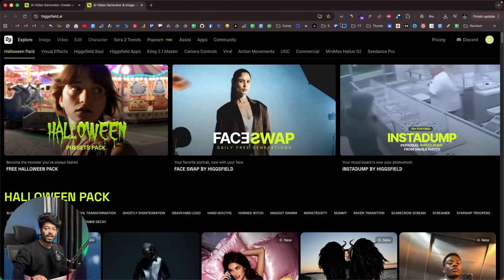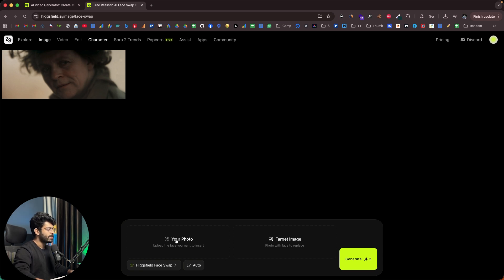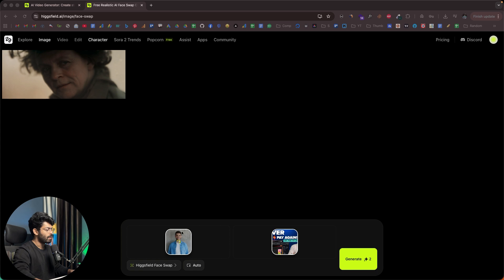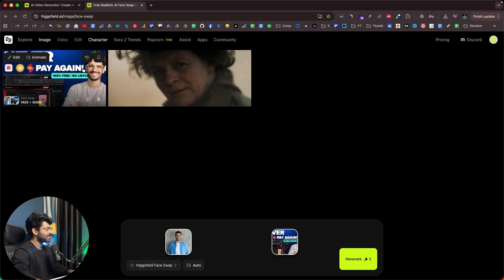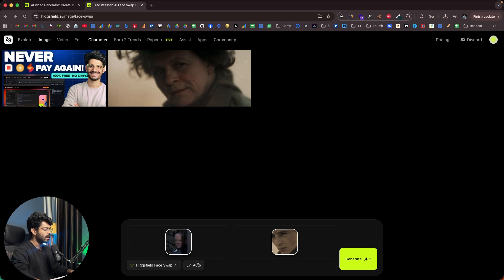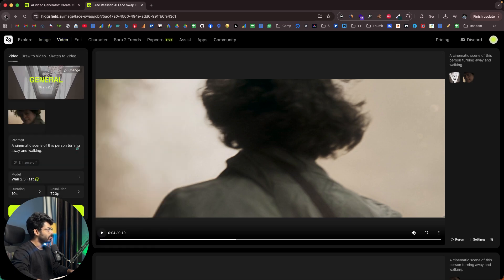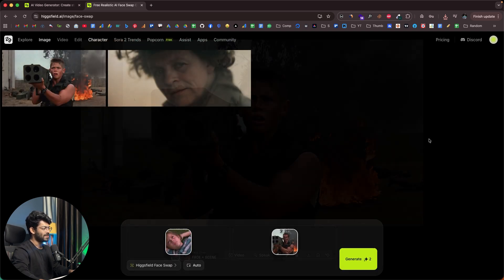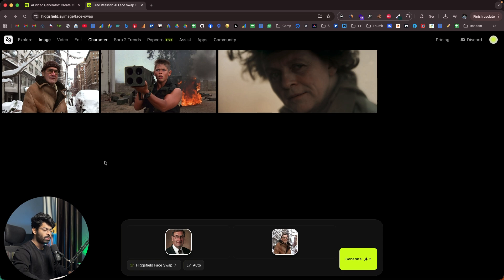IT'S OVER! How To Swap Faces In Single Click | Higgsfield AI Face Swap Tool Tutorial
In this video, you will find out how you can instantly swap faces from any photo in just a single click using Higgsfield AI Face Swap Tool.

Swapping faces using AI is pretty simple and straightforward. All you have to do is to just upload the source image and target image, and with the press of a button, the AI will replace the face. You can even download the output or even turn the face-swapped image into a video as well.